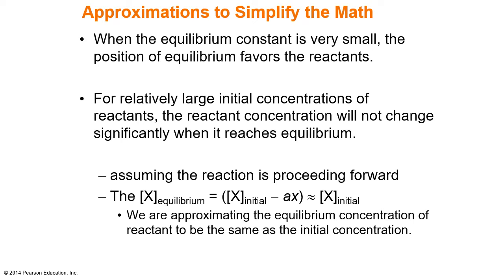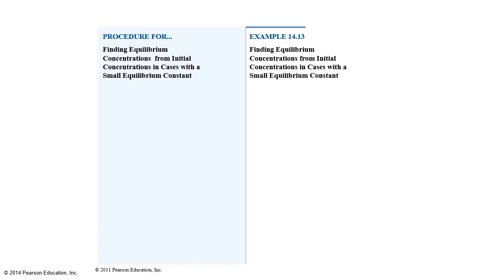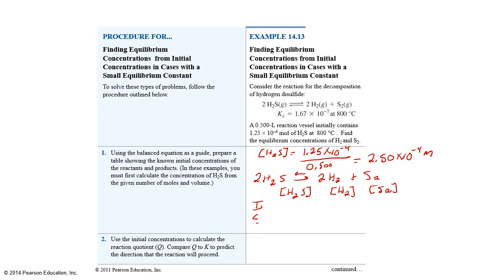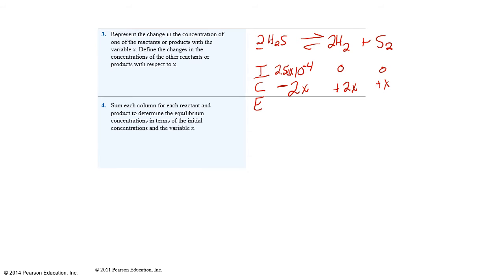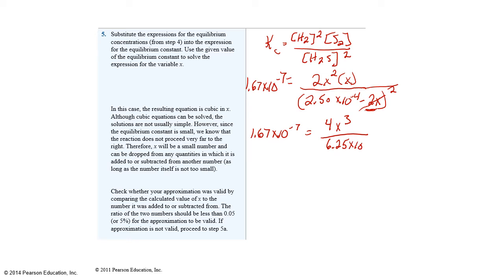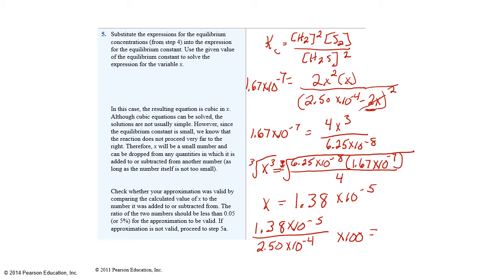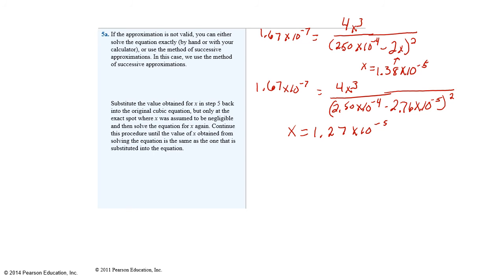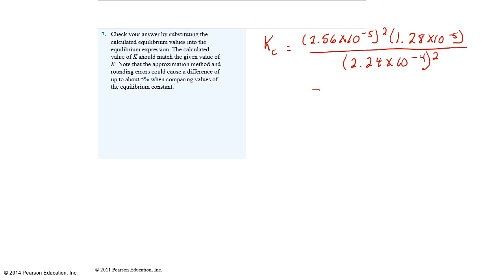Chem 104 Chapter 15 Video 9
Making Approximations to Calculate Equilibrium Concentrations